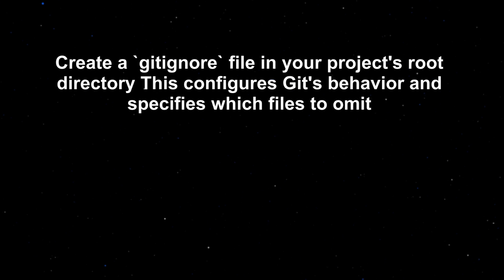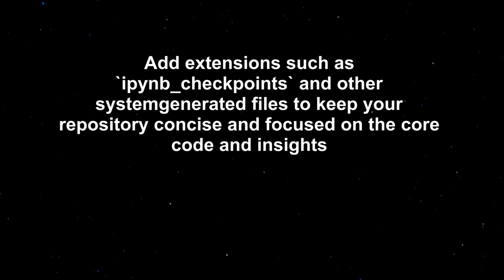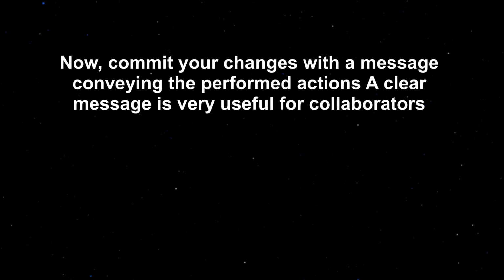How to Commit Jupyter Notebook to Github - KevinHowTo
How to Commit Jupyter Notebook to Github: This guide details the best practices for committing Jupyter Notebooks to GitHub, including cleaning outputs and using Git hooks to ensure a clean and efficient version control process for your data science projects.

00:00 Intro
00:10 Remove Jupyter Notebook outputs
00:25 Save and Export Notebook As...
00:38 Initialize Git repository
00:47 Create .gitignore
00:55 Add to .gitignore
01:09 Commit changes
01:18 Share on GitHub